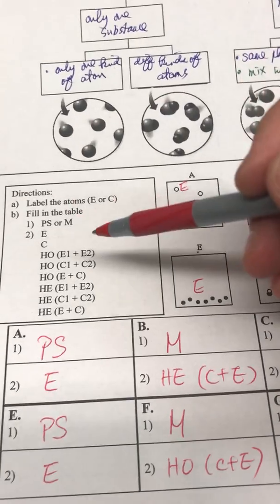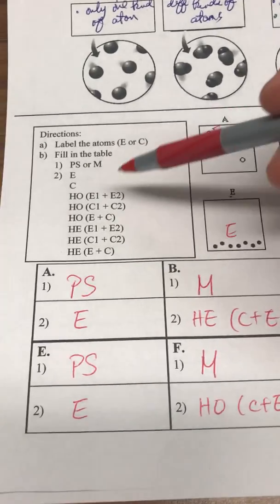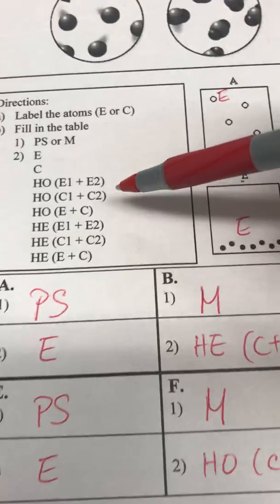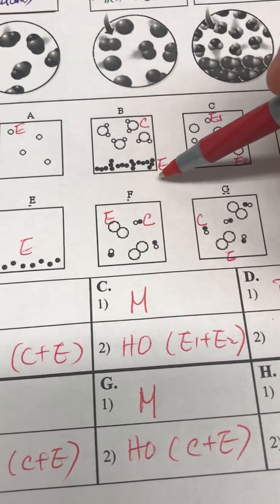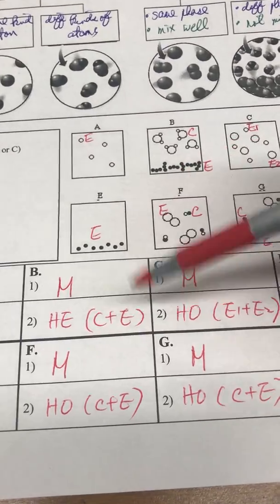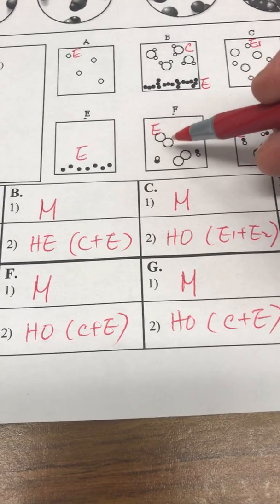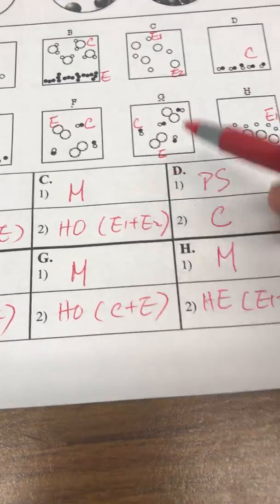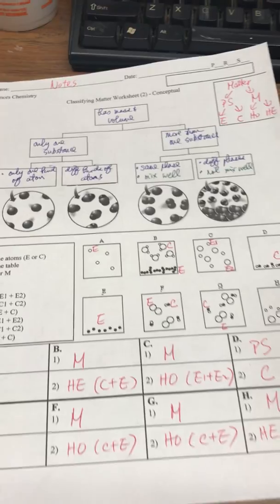Classifying Matter Worksheet (2) - Conceptual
Classifying Matter - Conceptual